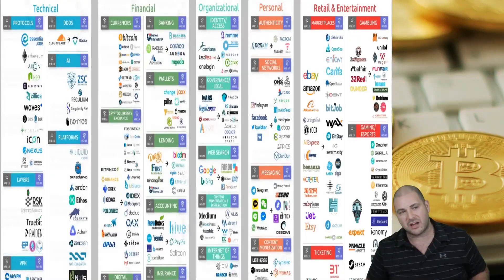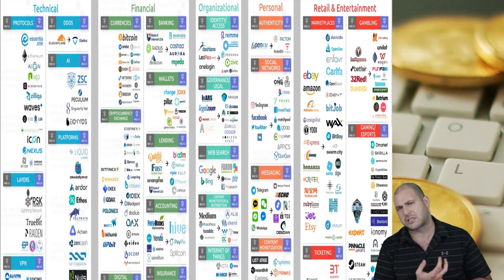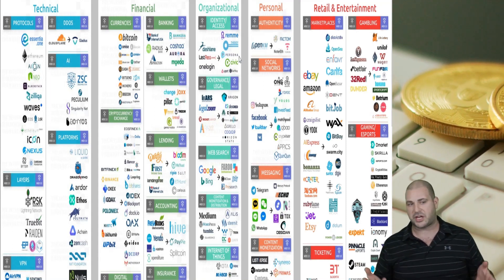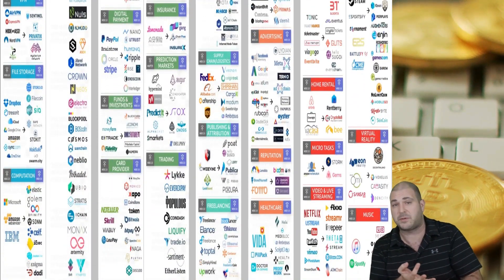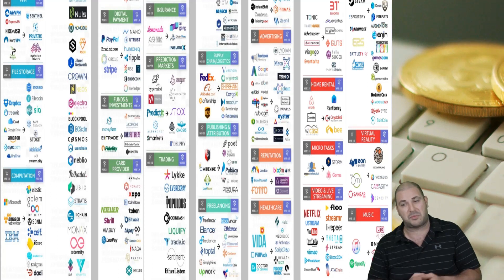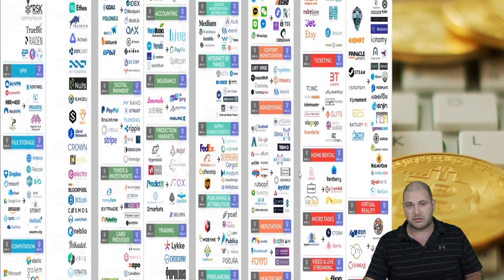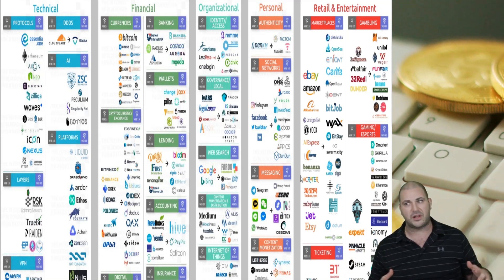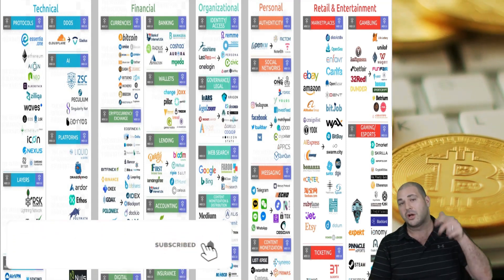What Is WEB 3.0 The INTERNET OF BLOCKCHAIN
What WEB 3.0 is and how you probably already use it, how blockchain changes the face of the internet and is getting adopted my all major industries - you will learn all of that and more in this lesson of How To Crypto. See you in a second!

0:00 - Preview: even more use cases
1:04 - Technical Background and Applications
3:37 - Every industry is  using it!
4:39 - Recap: exciting times, we're still early

BTC: 15VXZJziNZGFRzqxSWLKJxF4YBJG6hp8RK
ETH: 0xC1ba9285ACBae7dC403153F9E5c2B4108AB5ACdc